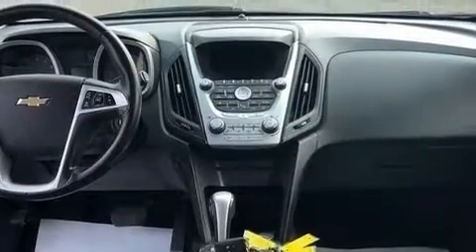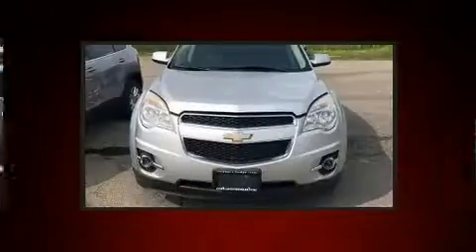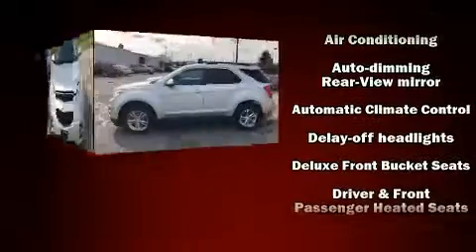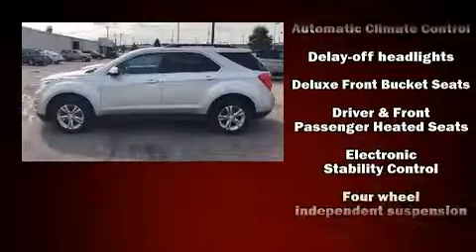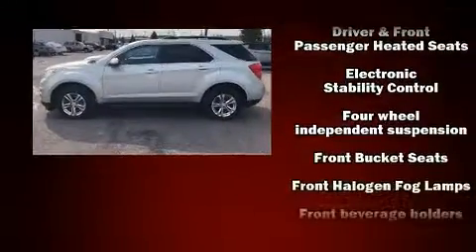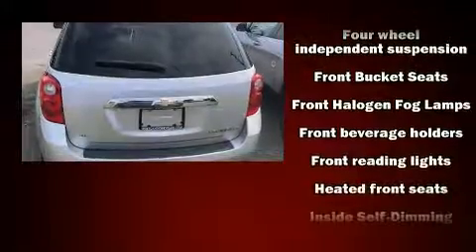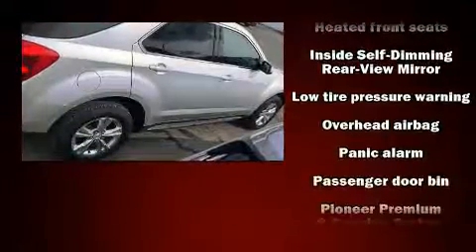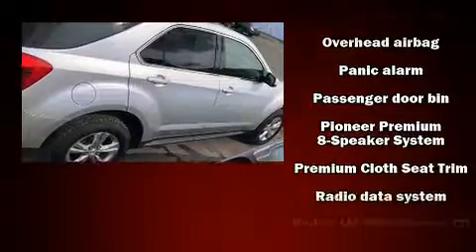2011 Chevrolet Equinox LT in Indianapolis, IN 46227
Indy Auto Man
4031 S East Street
in Indianapolis, IN 46227

Come test drive this 2011 Chevrolet Equinox. Smooth gearshifts are achieved thanks to the 2.4 liter 4 cylinder engine, providing a spirited, yet composed ride and drive. Top features include heated front seats, 1-touch window functionality, a tachometer, an automatic dimming rear-view mirror, an outside temperature display, telescoping steering wheel, remote keyless entry, and more. Premium sound drives 8 speakers, providing you and your passengers a sensational audio experience. Chevrolet also prioritized safety and security with features such as: dual front impact airbags, front side impact airbags, traction control, brake assist, ignition disabling, onStar, and 4 wheel disc brakes with ABS. All wheel drive enhances stability in unpredictable circumstances. A Carfax history report provides you peace of mind by detailing information related to past owners and service records. We pride ourselves on providing excellent customer service. Stop by our dealership or give us a call for more information.